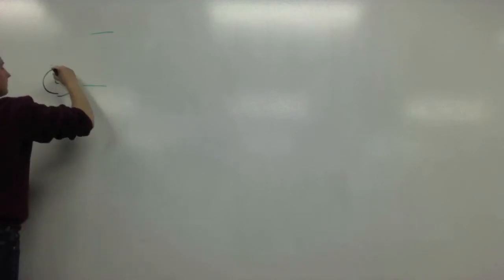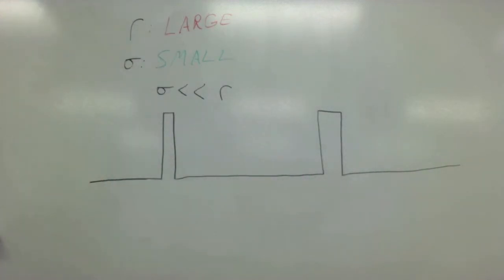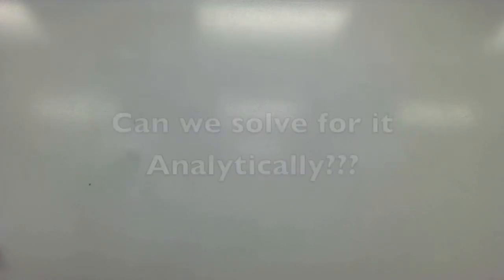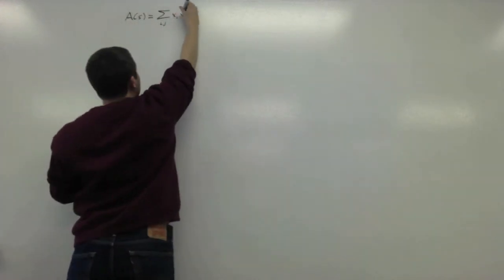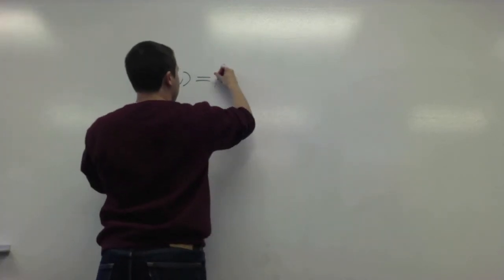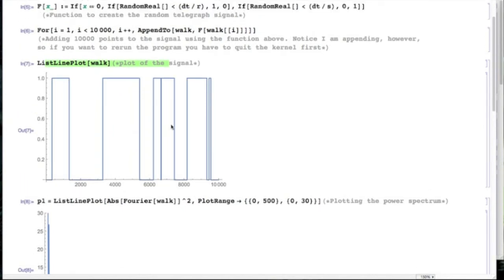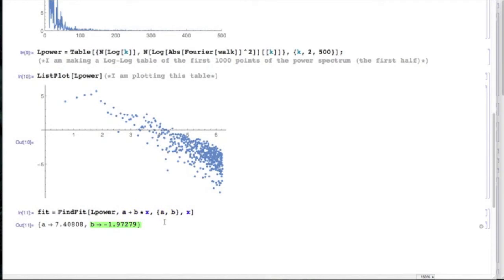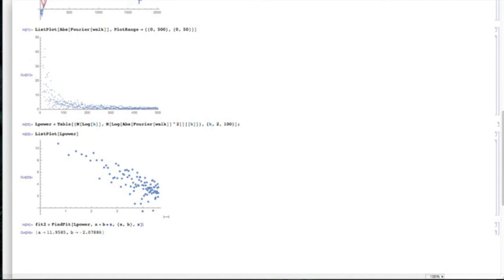Telegraph noise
An introduction to telegraph noise, analytically and numerically.

To view the paper, click "Download PDF" after clicking the link.